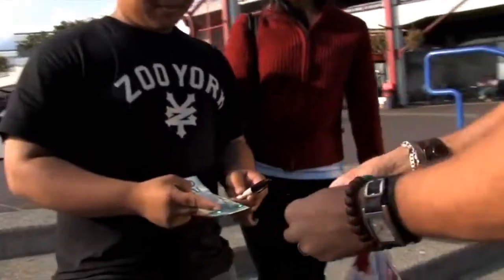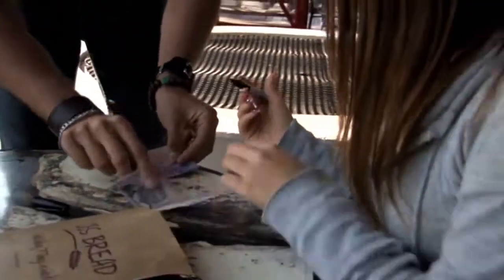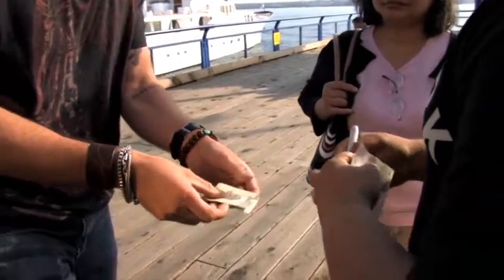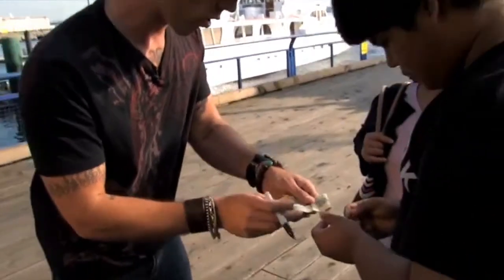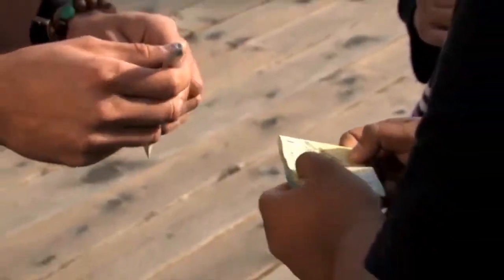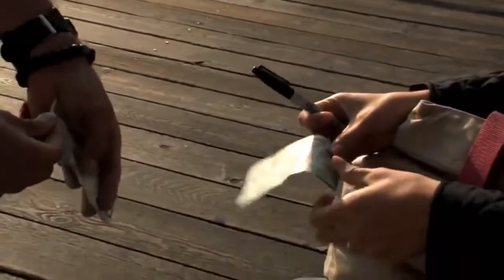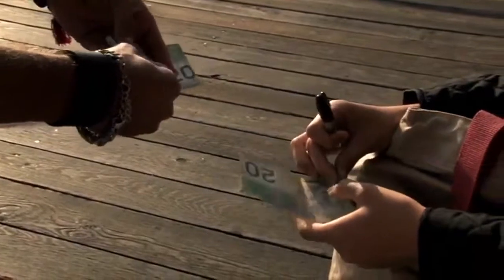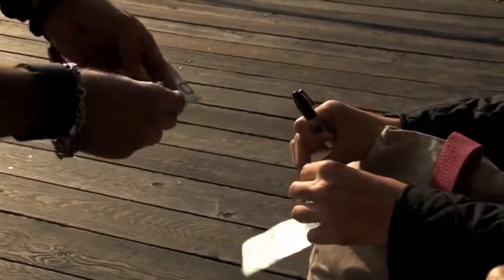The Vault - Tubular by Paul Harris